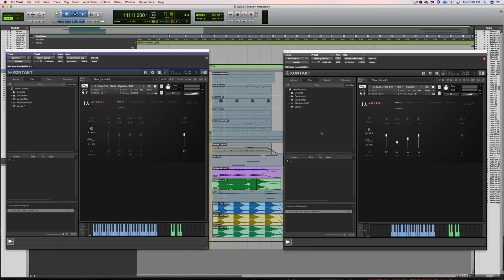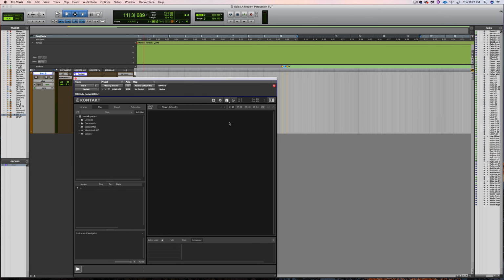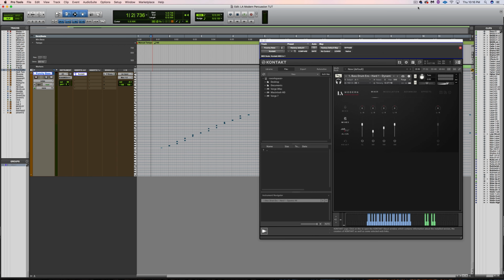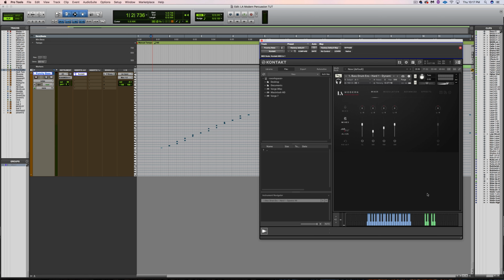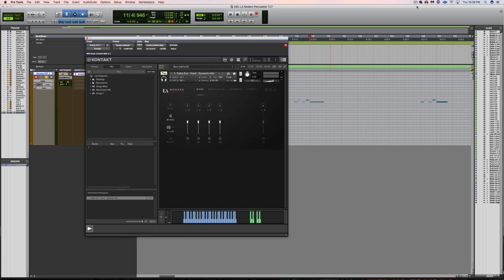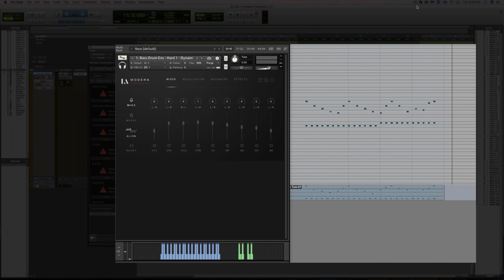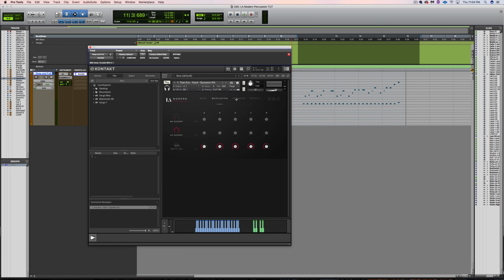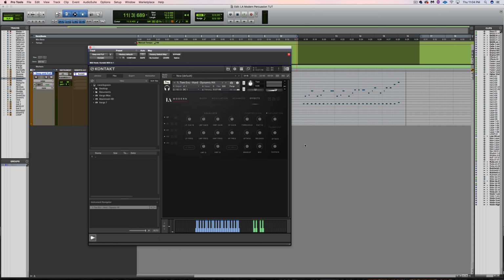LA Modern Percussion [Sample Library Review]